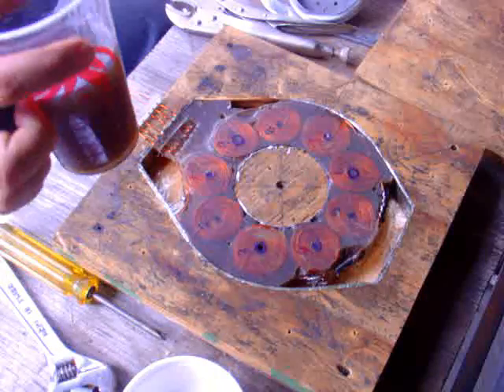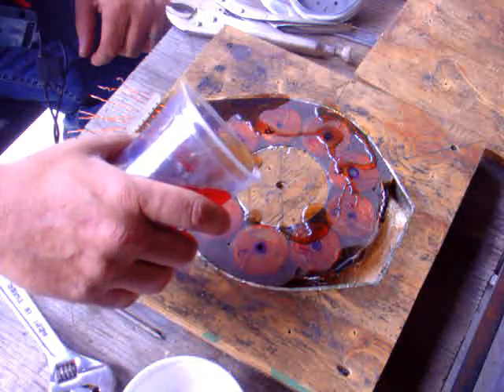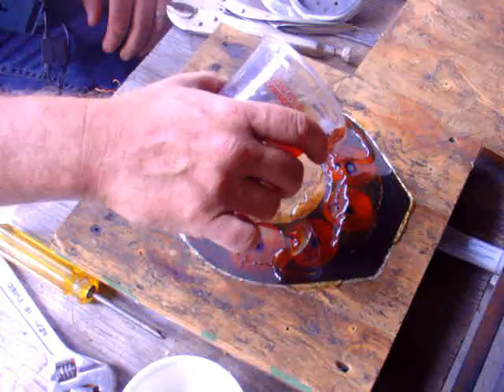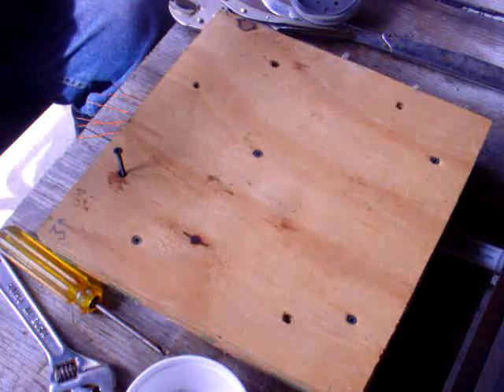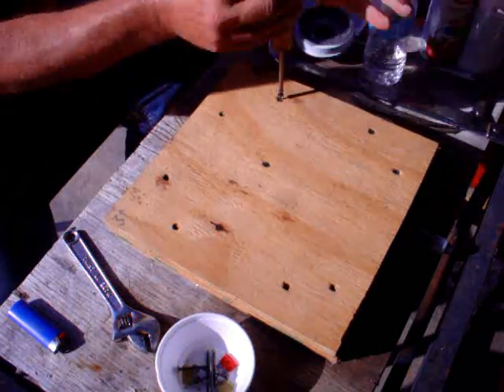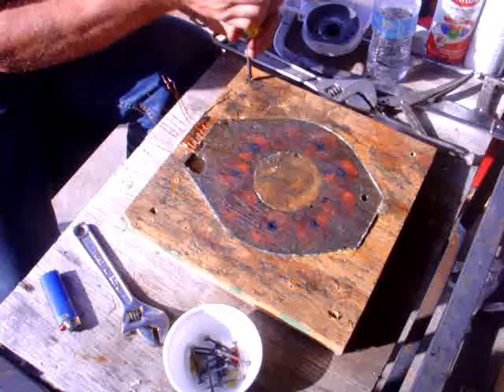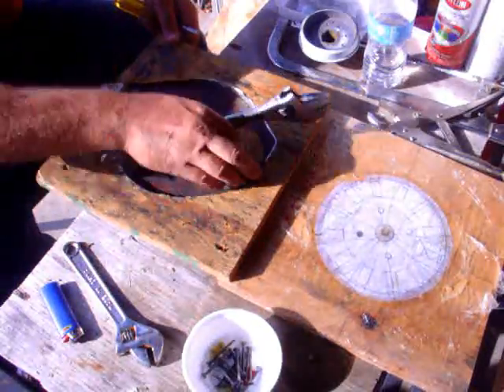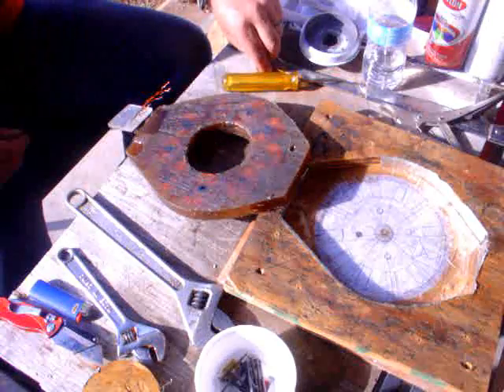PART 5 DESIGN OF MUDDY'S MIGHTY MINI WIND TURBINE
THIS IS THE RECAST OF THE MUDDY'S MIGHTY MINI WIND TURBINE PROTOTYPE REVISION ONE. I HOPE Y'ALL LIKE THIS ONE. THIS MO-SHEEN, FOR NOW, IS DISCONTINUED, BUT WITH A FEW SMALL CHANGES, IT MIGHT RESURFACE AGAIN IN THE FUTURE.

   THE SECOND REVISION IS ON IT'S WAY HERE FROM BELGRADEMACHINE.
THE MAGNET ROTOR WILL BE ABOUT 1 INCH BIGGER. T6HIS PROVIDES MORE ROOM FOR LARGER COILS. IF IT WORKS OUT BETTER THAN I EXPECT, THE PROP MIGHT BE A BIT LARGER AS WELL.

ENJOY THE VIDEO. AND THE SECOND REVISION PICTURES AT THE END.
MUDDy